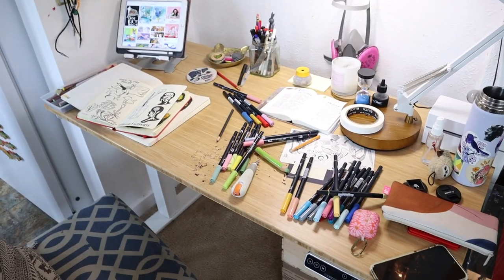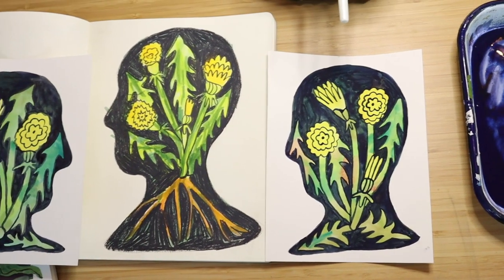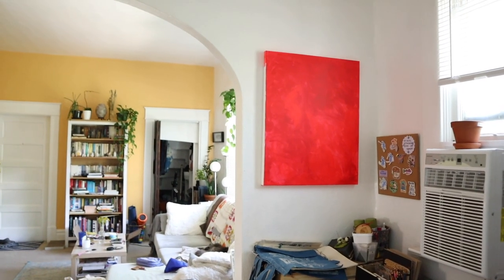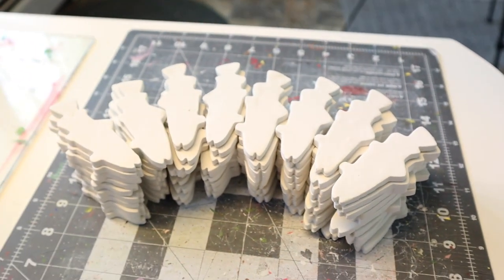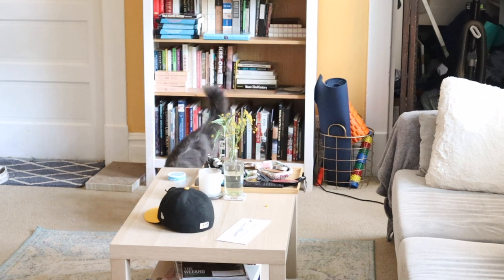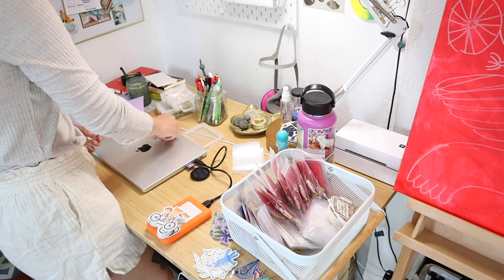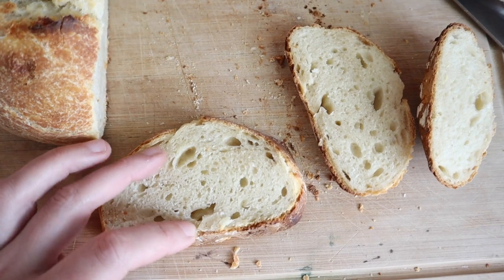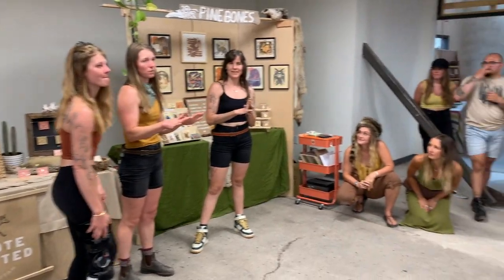packing shop orders, prep for summer art markets ✿ studio vlog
Come hang out while I pack a bunch of orders for my small art business, prep for summer art markets, do some painting, drawing, and clay magnet production. Also I go to a concert and a baseball game and a figure drawing class. Truly variety content! haha hope you all are having a great summer!!